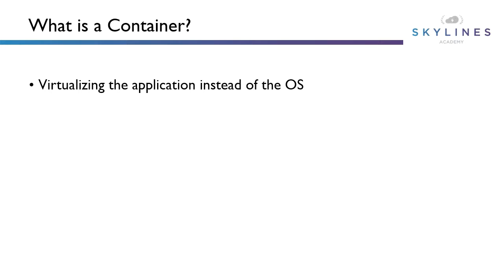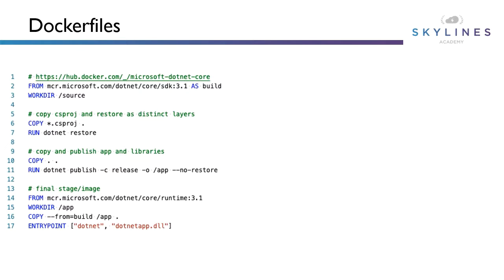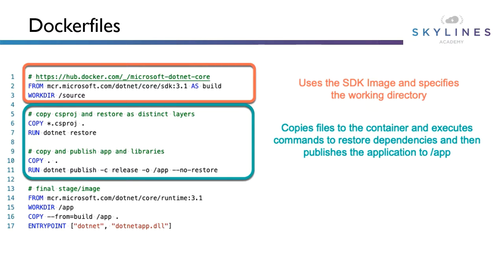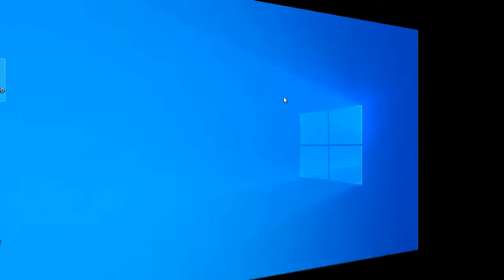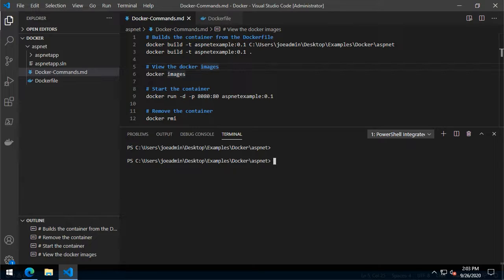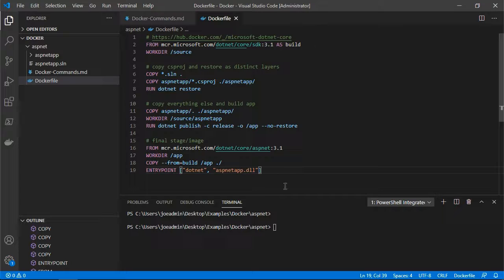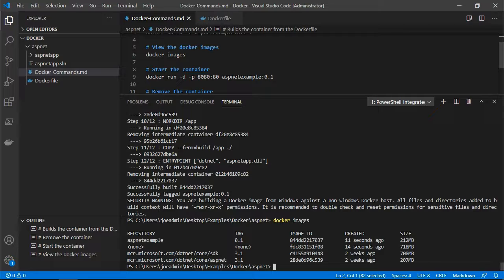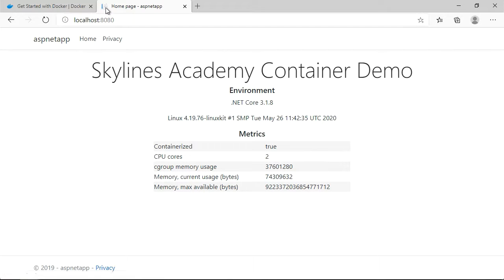07 Lecture Introduction to Containers Demo Create Docker Image